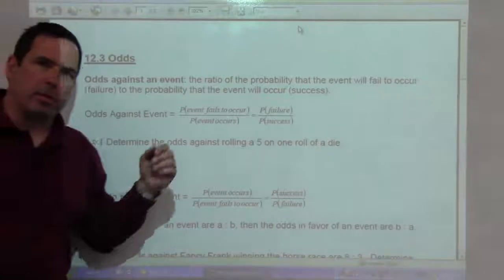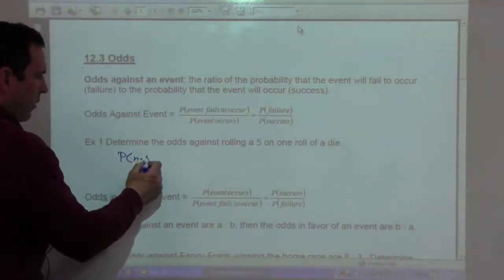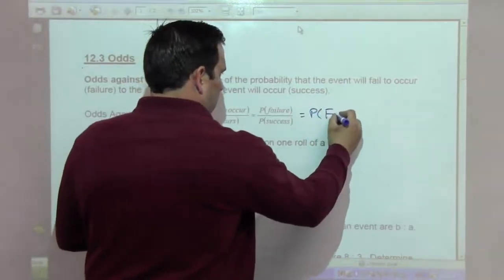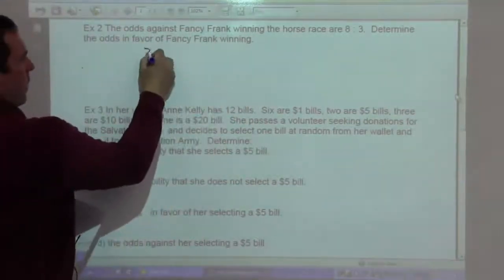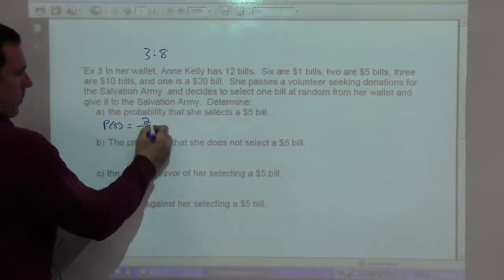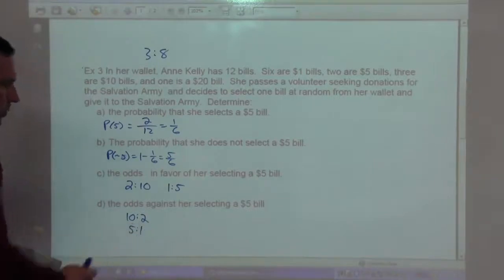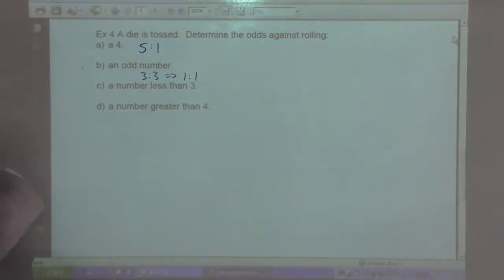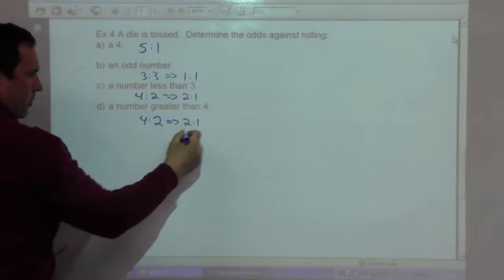Math 120 12 3 cbb